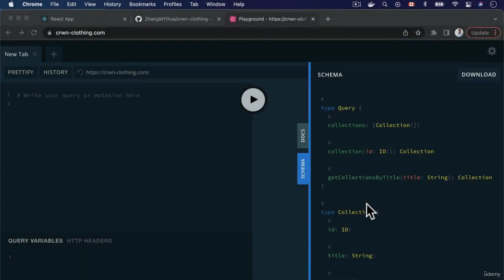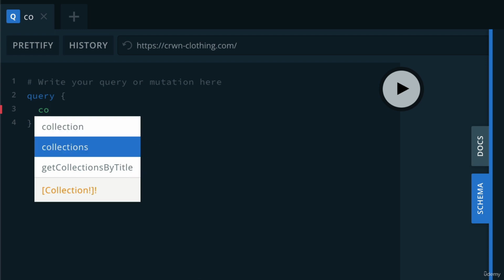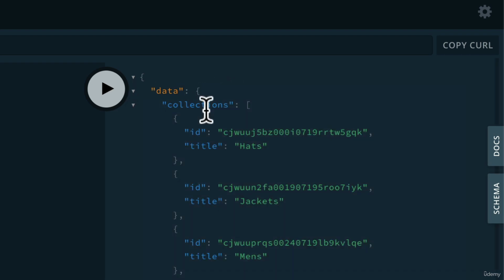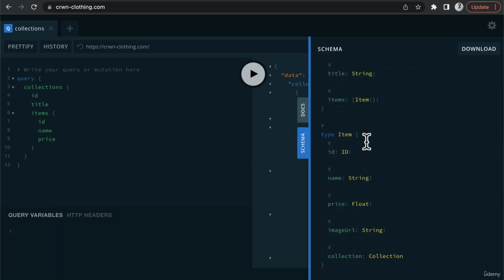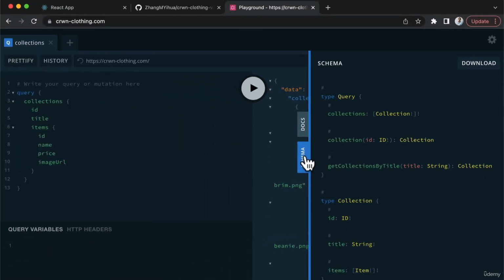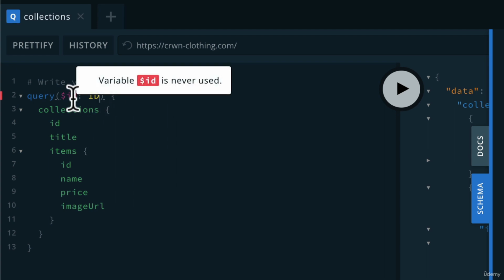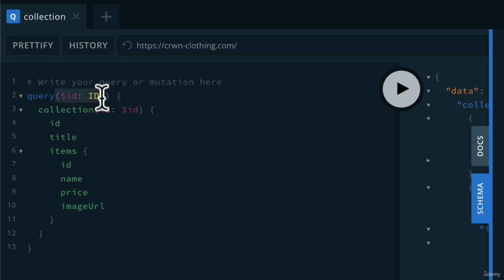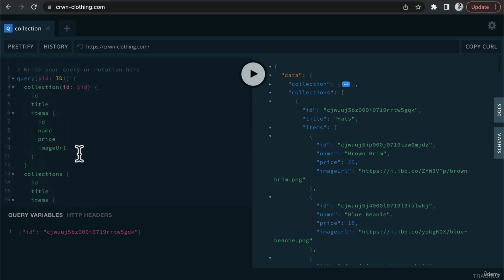25 GraphQL + Apollo Client - 003 Graphql Queries